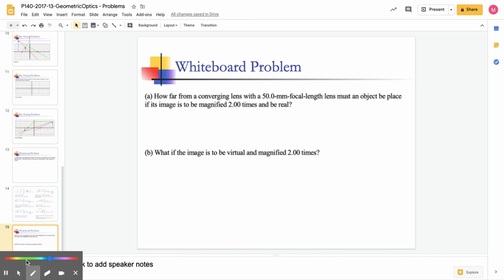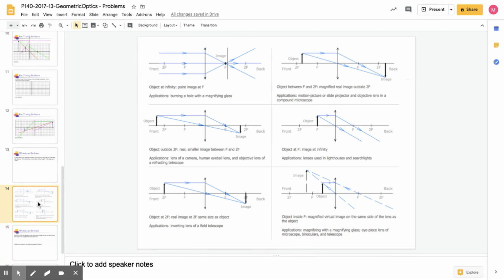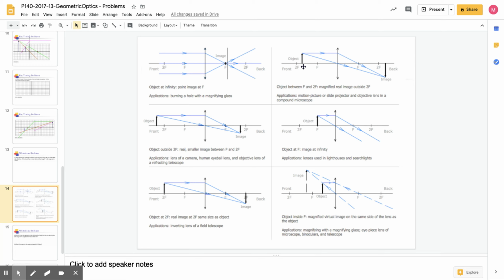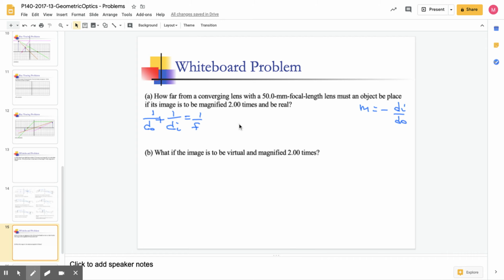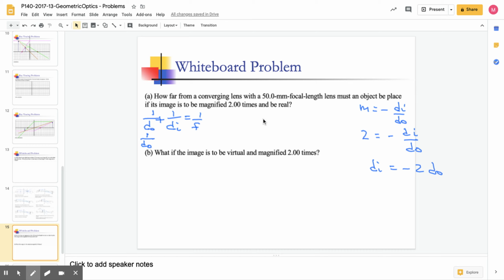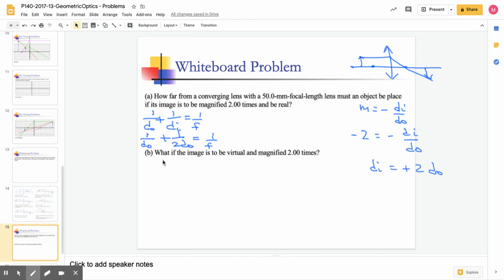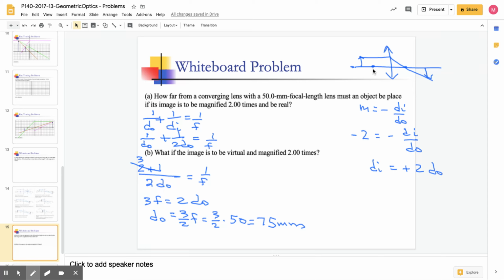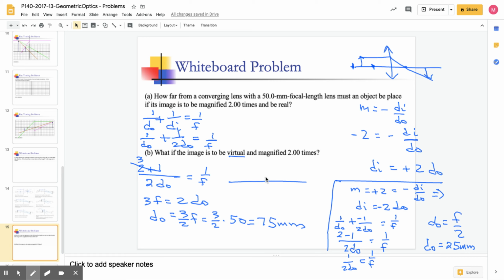Ray optics problem thin lens equation 3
Thin lens equation to calculate object distance for two cases.